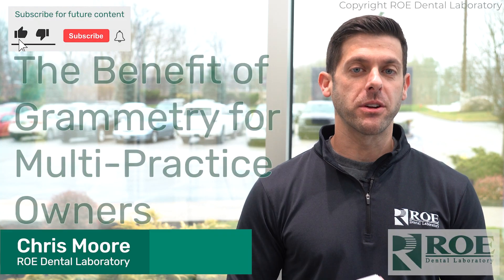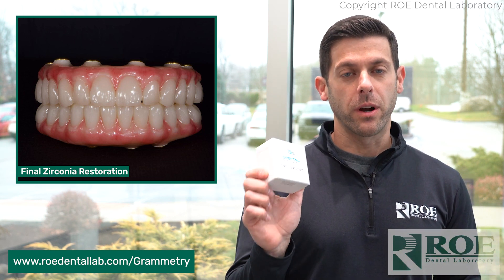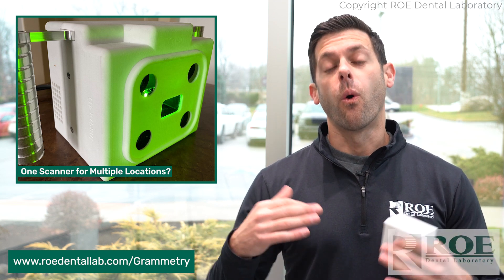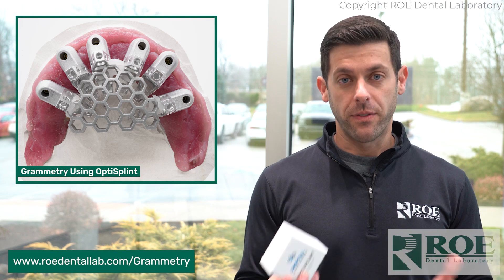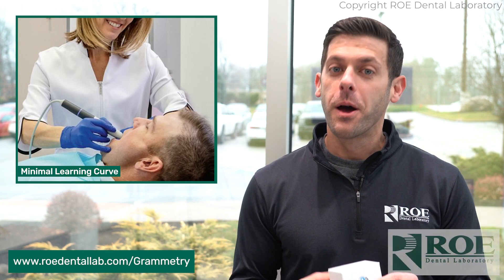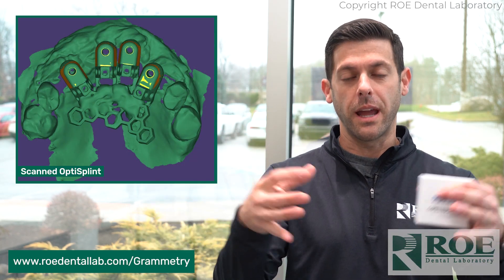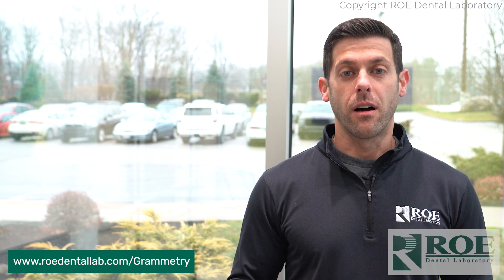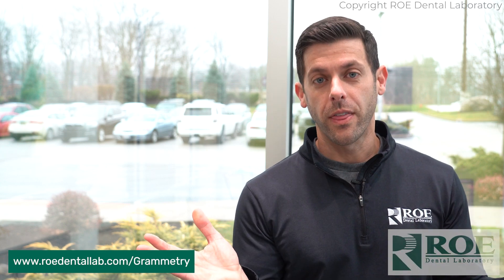How Does Grammetry Benefit Owners of Multiple Dental Practices?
In its current form, dental photogrammetry is difficult to transport between multi-operatory practices due to bulky, sensitive cords and delicate parts that make up the scanner. So how can Grammetry benefit owners of multiple dental practices? All that and more in this Info Bite.

00:00 Introduction
00:11 The Benefit of Grammetry for Multi-Practice Owners
00:34 Mobility of Grammetry
01:22 No Learning Curve with Grammetry